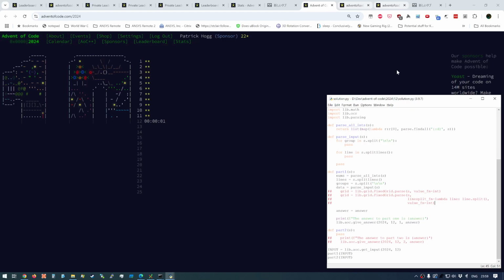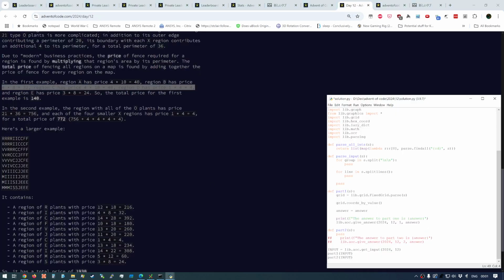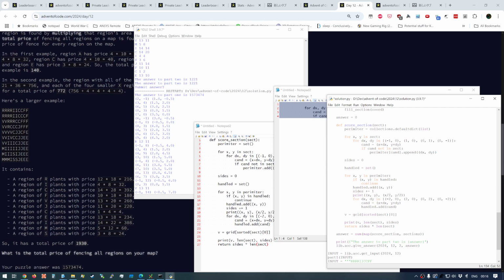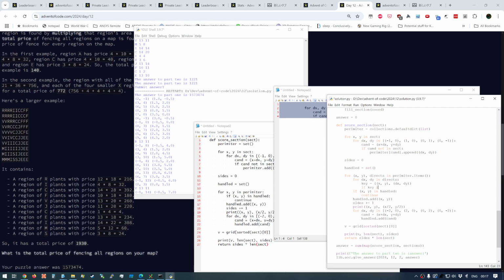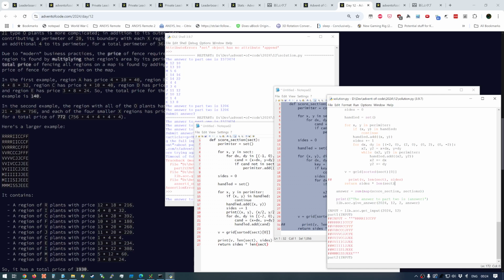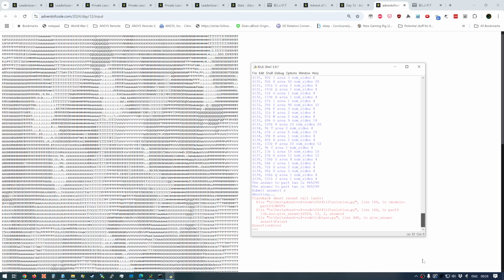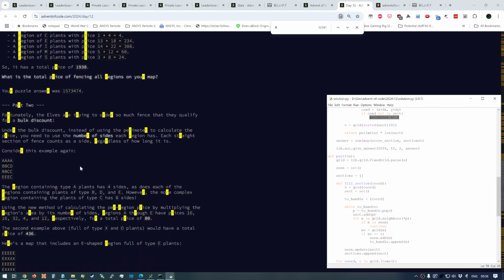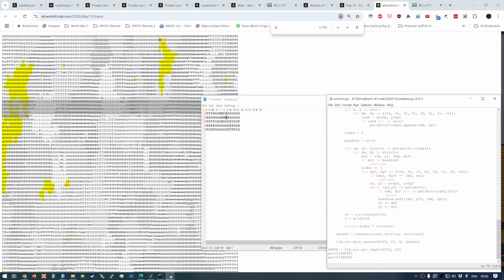Advent of Code 2024 Day 12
Advent of Code 2024 Day 12 solve. Quite a bit worse than yesterday, and honestly my solution explanation is just a rambling mess. Please don't actually watch this train wreck :)